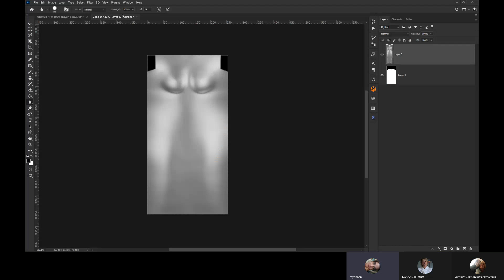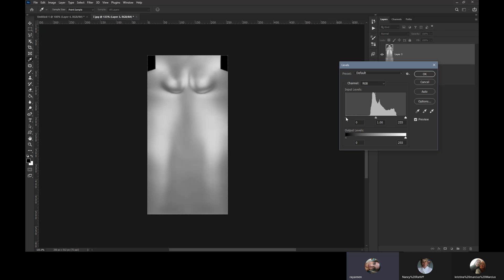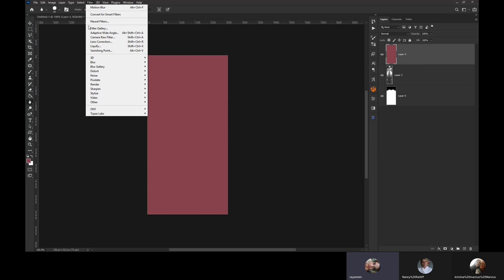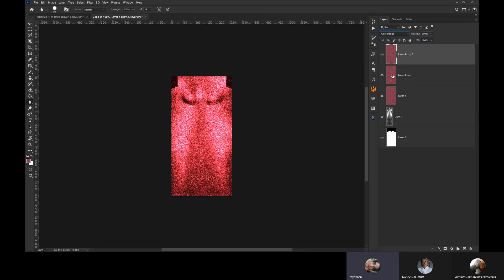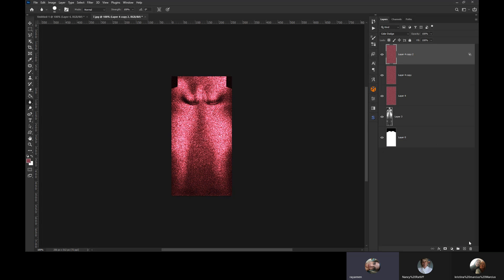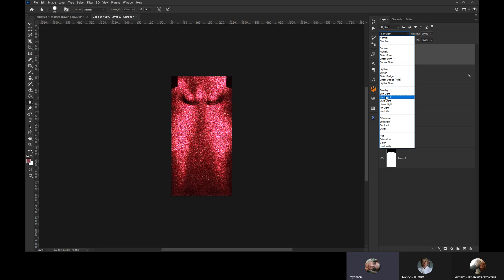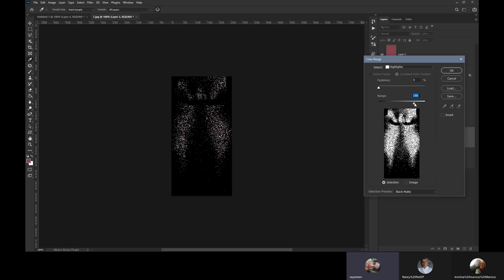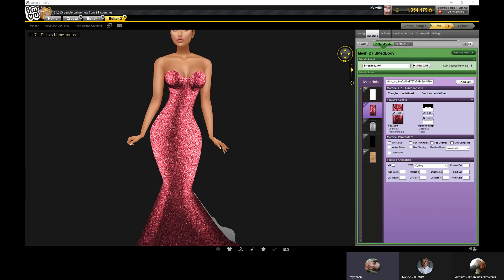How to create Glitter textures for IMVU clothing.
This is a video showing how to create glitter textures for creating clothes in IMVU using Adobe Photoshop 2021.

eVeville's Catalog!

Wiing's Catalog!